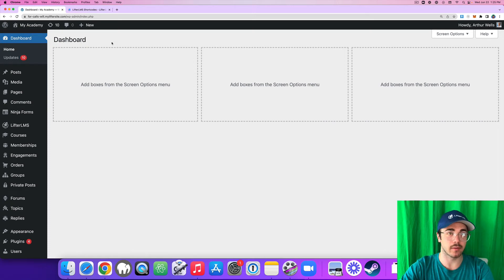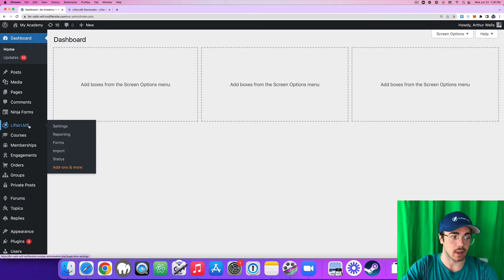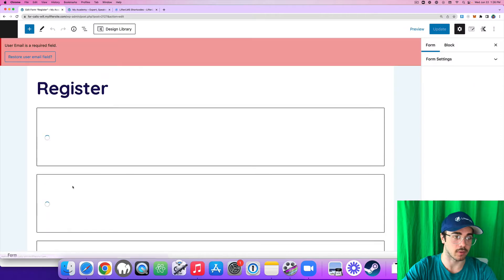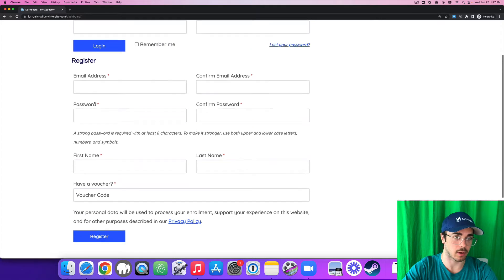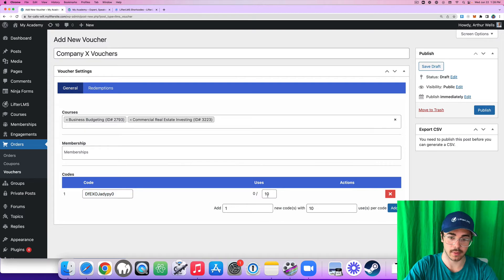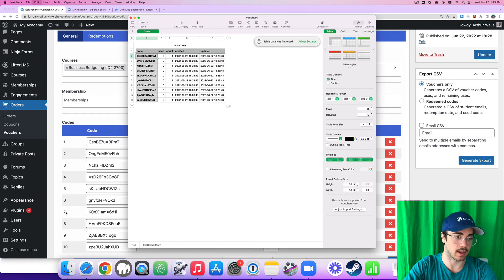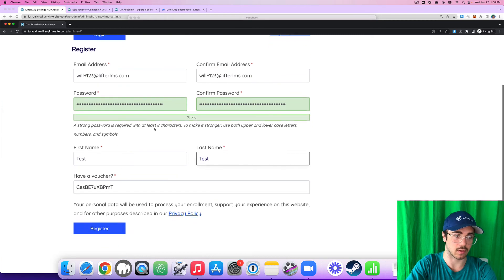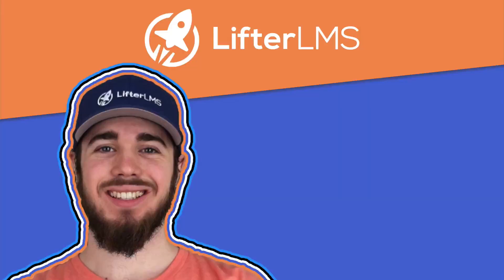Learn How to Use Open Registration to Enroll Companies with The LifterLMS Free Core Plugin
Will Middleton from LifterLMS shows how you can use the LifterLMS Open Registration Features to enroll companies in your courses.

LifterLMS Groups is a tool LifterLMS released recently that allows you to have more advanced reporting for enrolling companies, so be sure to check that out as well